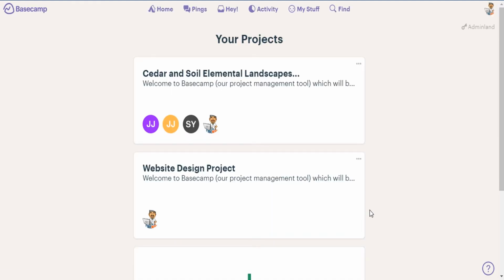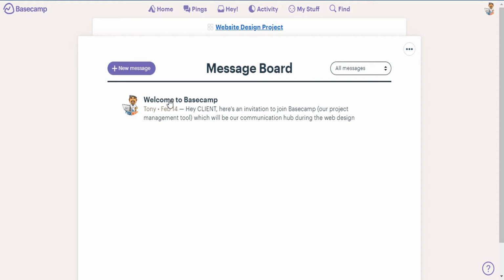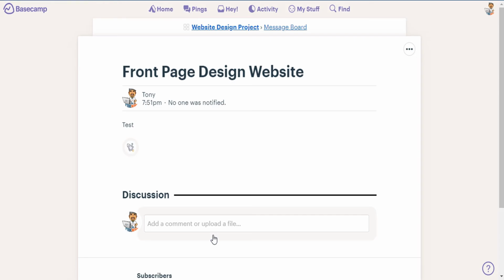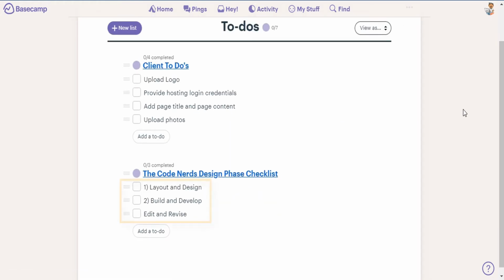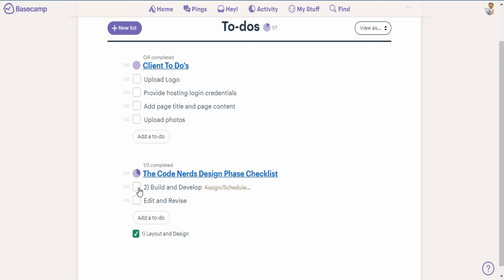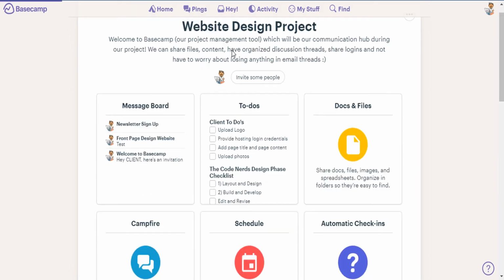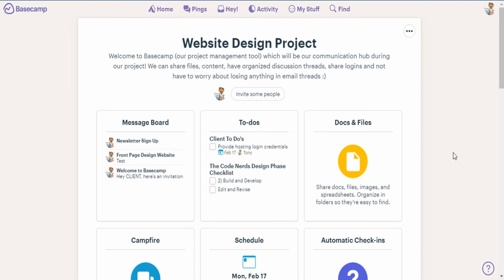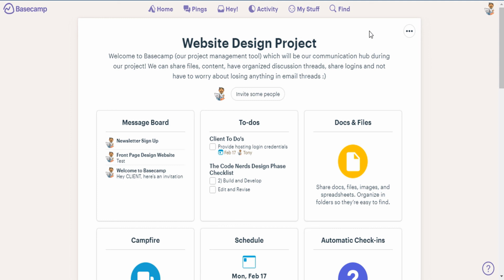BaseCamp HD 1